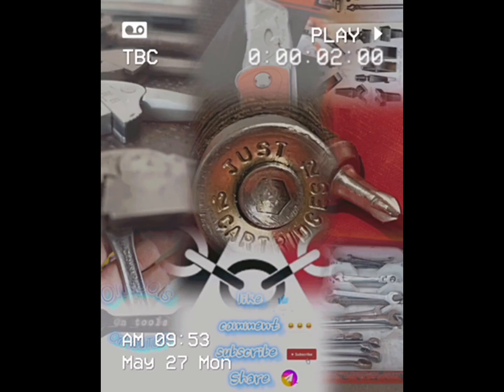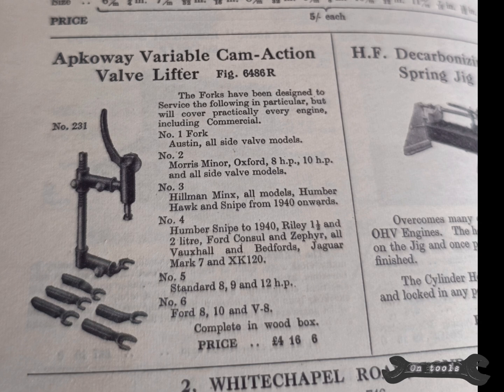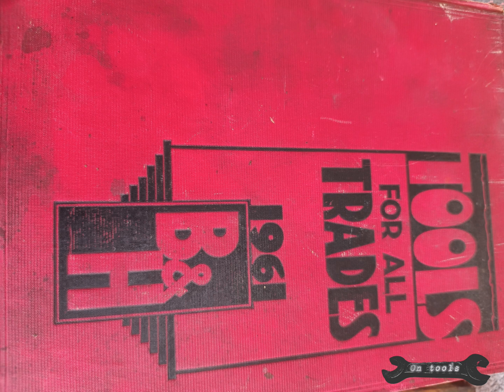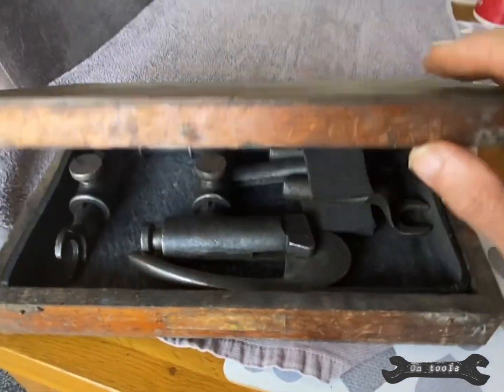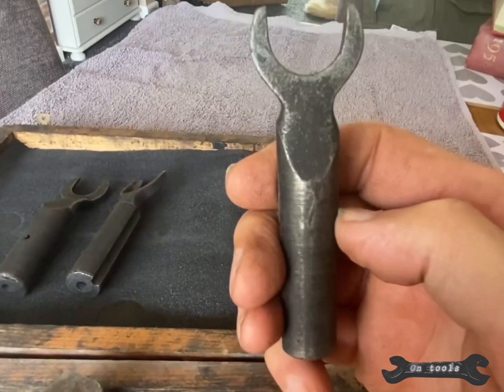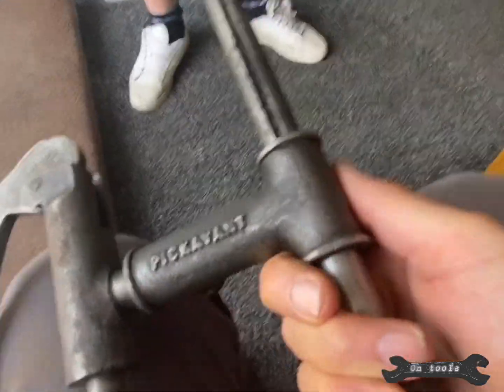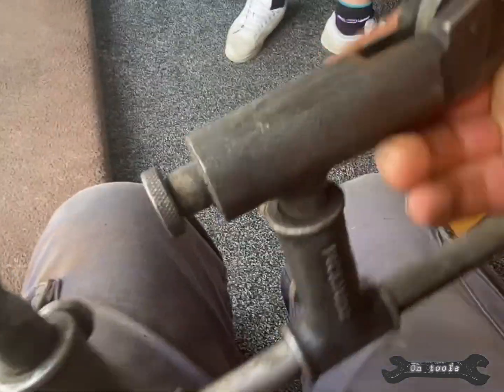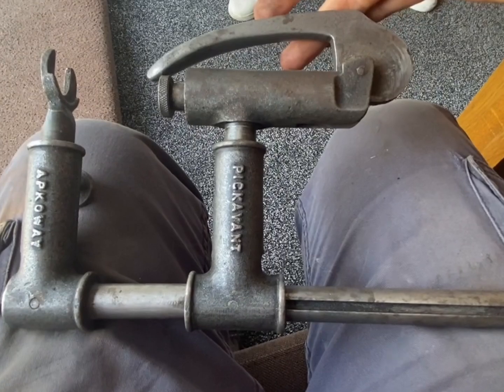looking at a Pickavant Apkoway Valve Spring Compressor with Reggieontheroad